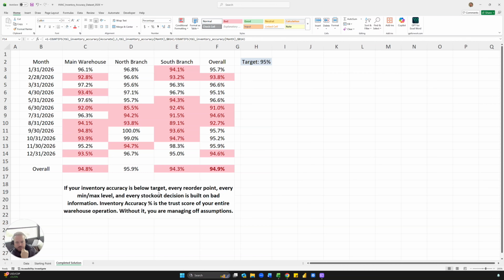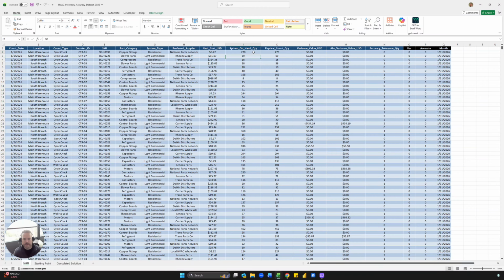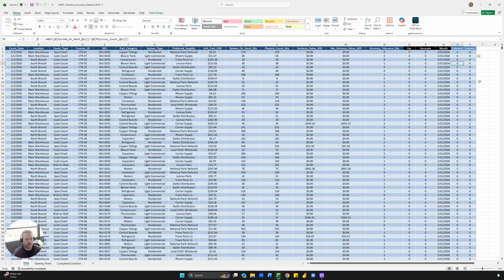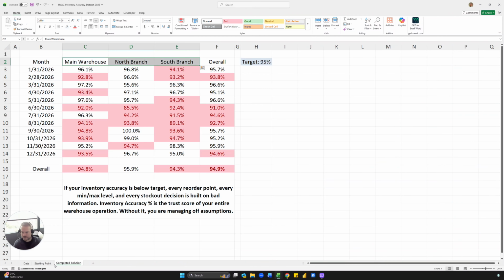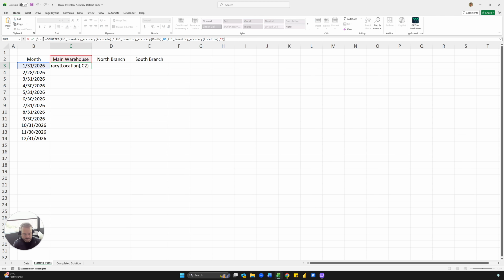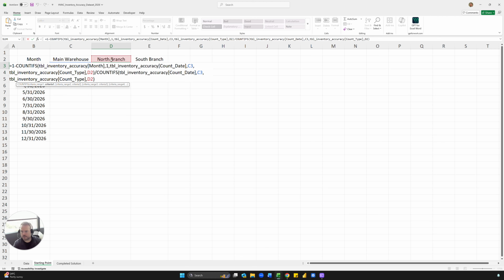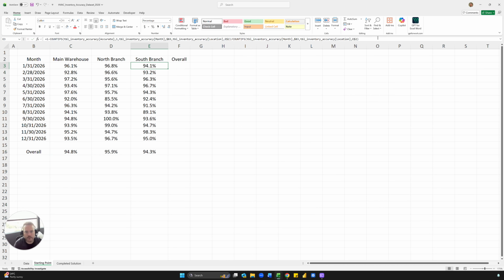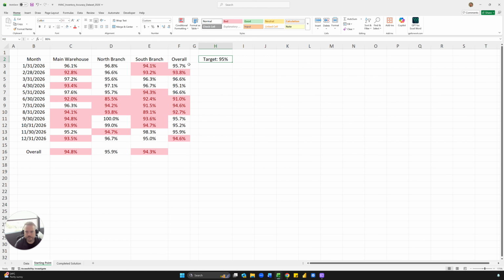HVAC: Inventory: Inventory Accuracy % Explained | Stop Reordering Off Bad Counts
If your Inventory Accuracy % is below target, every reorder point, min/max level, and stockout decision is built on bad information.

In this video, I show how to calculate Inventory Accuracy % using a basic inventory dataset, including how to:

- Compute variance between system on-hand vs physical count,
- Apply a tolerance level,
- Flag accurate vs inaccurate counts,
- Roll accuracy up by month and by location.

Inventory accuracy is the trust score of warehouse operations. Without it, you are managing on assumptions.

If you want the file used in this video, you can download it